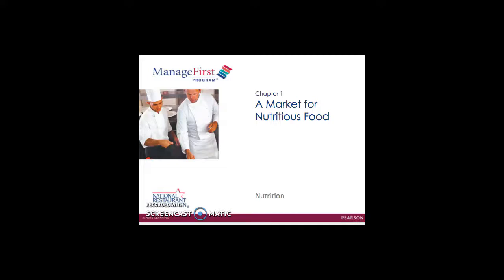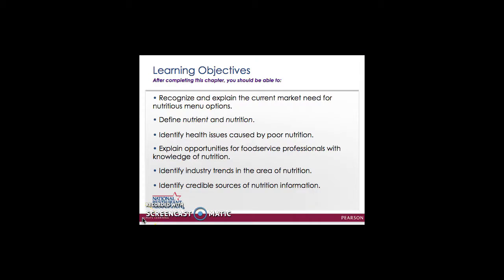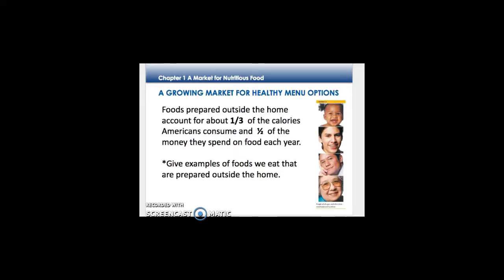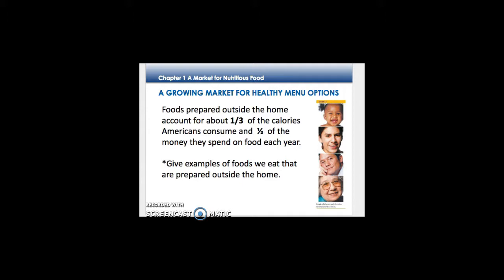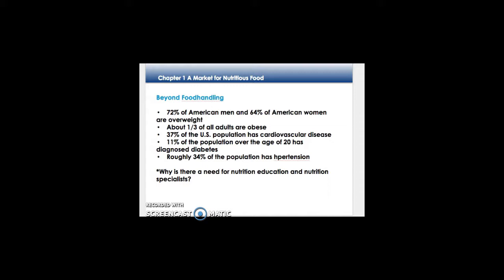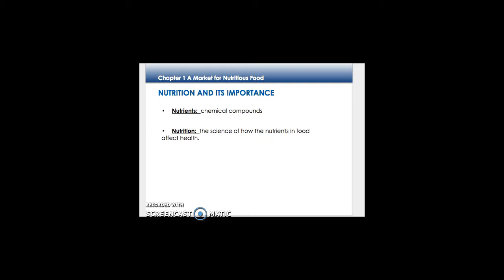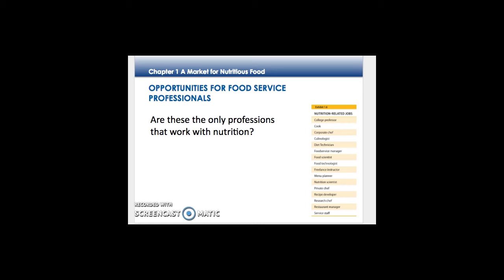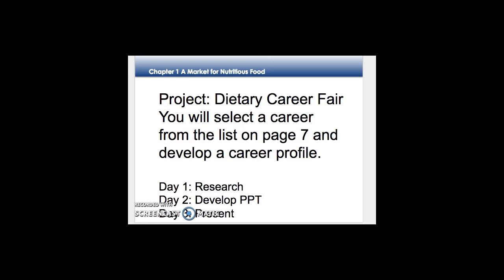NS Chapter 1 Market for Nutritious Foods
Nutritional Science